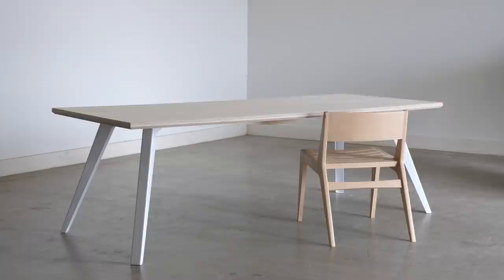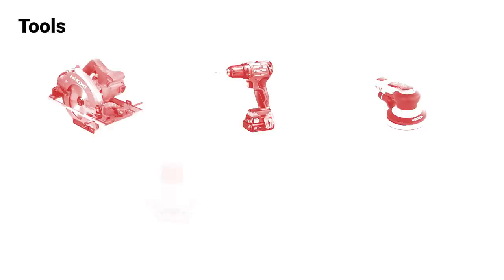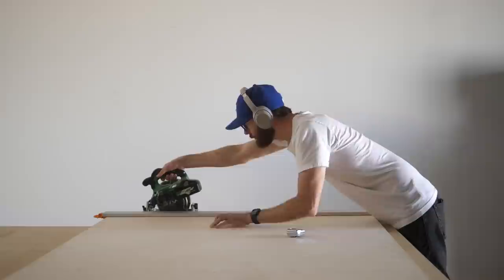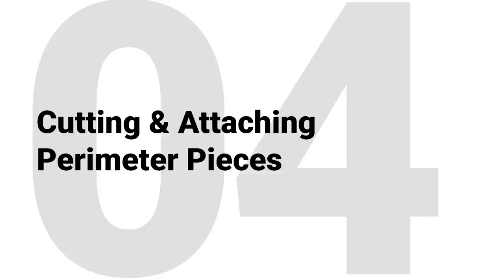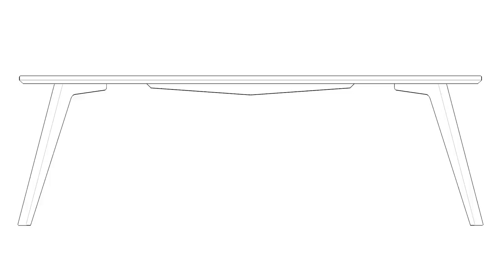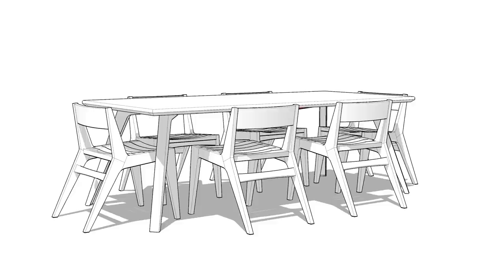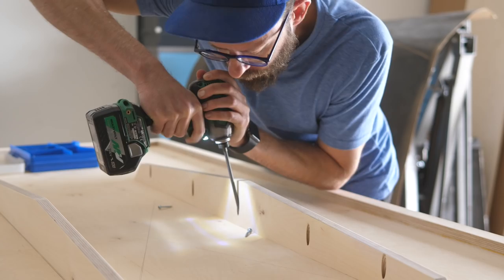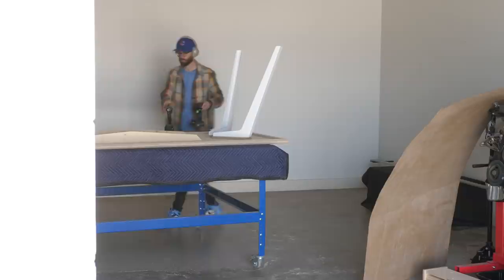DIY Dining Table - Full Plans - Free!!!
In this video we are taking a deep dive into building this DIY dining table. All you'll need is a sheet of plywood, some table legs, a circular saw, drill, and sander. This is a fairly simple DIY woodworking project, but I'm going to cover it thoroughly so that you have the best chance at a good result. We'll also cover a few options such as edge details, overall size and more.
The style of this video is a little different than our normal video. It's structured more like a very simplistic version of the video plans that we make and sell. Below is a link to a free, downloadable PDF with more instruction and dimensional drawings to supplement this video.